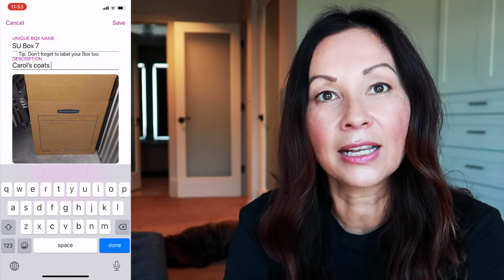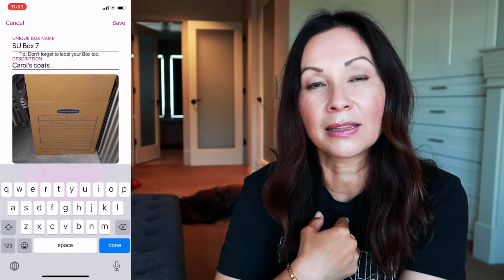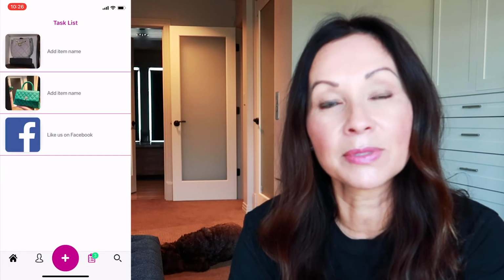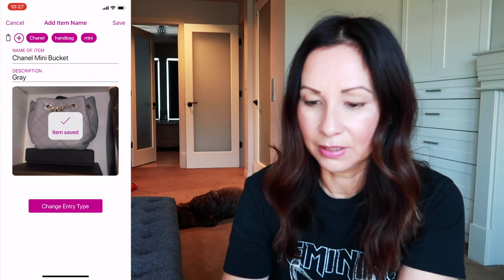Transform Your Home with Everspruce: Discover the Latest Decluttering Tips & 2 Exciting New Features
Get Ready to Simplify Your Home Organization with Everspruce Home Inventory App: Watch as We Unveil 2 Game-Changing Features